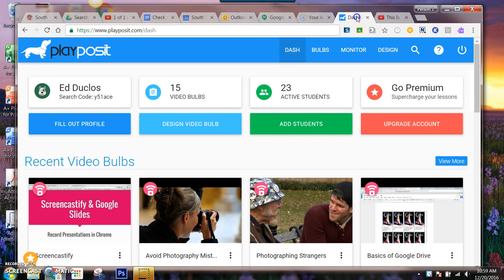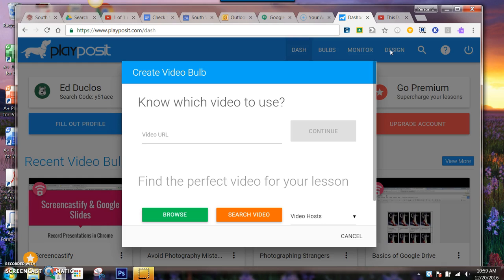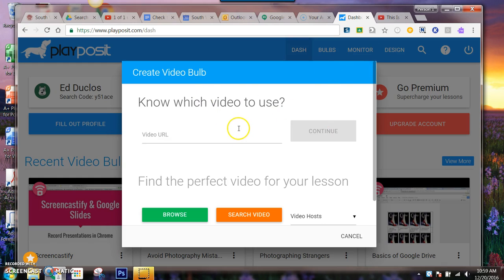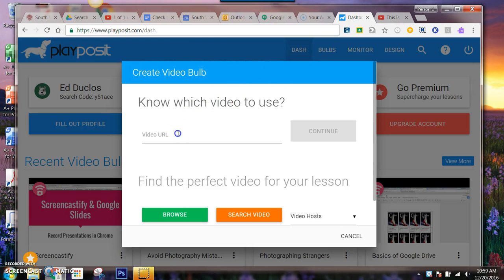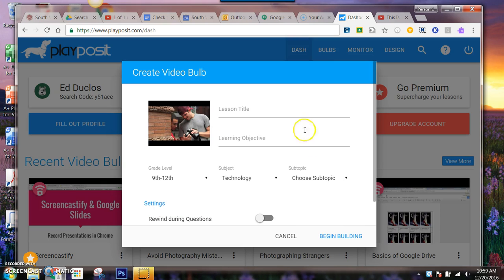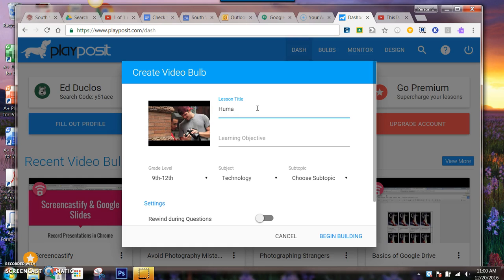PlayPosit Part 2